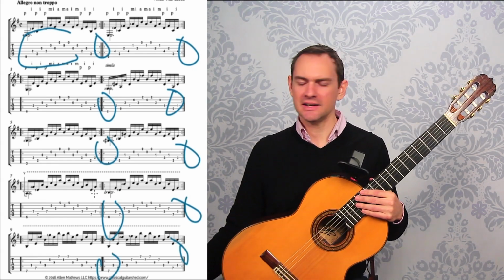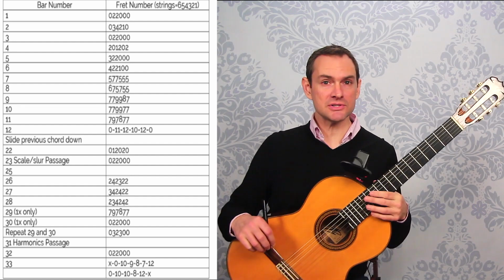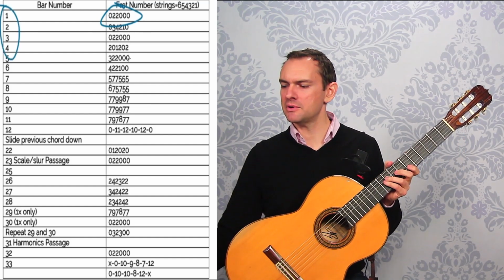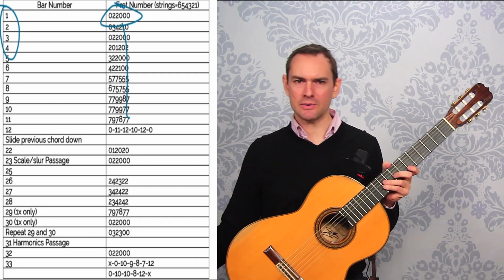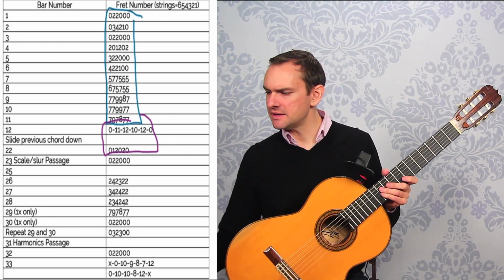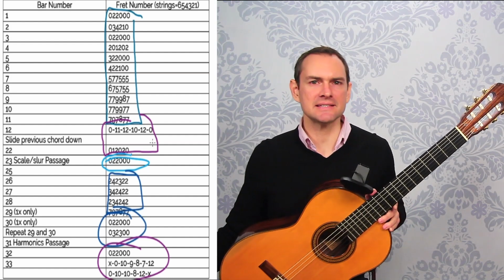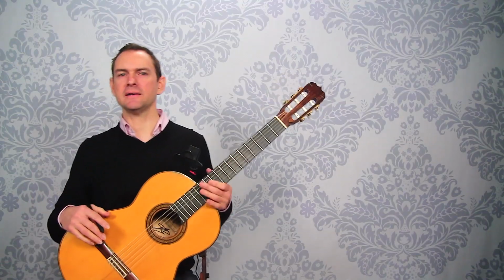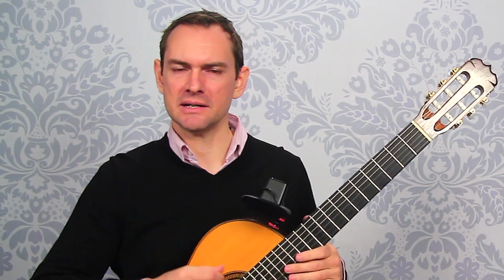Getting Started: Etude No.1 - Hector Villa-Lobos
Get started playing Etude No.1 by Hector Villa-Lobos on classical guitar.  This is from the full course on this piece, available at the link above.  Get full, step-by-step instruction on fingering, practice strategy, and phrasing.

Classical Guitar Shed is an exploration of music, skill, and daily endeavor on the classical guitar.

At the root of beautiful playing is a solid technique (aka “the way your hands move”).  You can find step-by-step methods, presented in very fine detail, showing exactly how to get great sound, and how to move your fingers.  So as you progress, you can continue to improve.  Bad technique puts a limit on your playing (speed, tone quality, control).  Good technique gets stronger and more efficient with every practice.  It forms the bedrock foundation for a lifetime of beautiful music.  You’ll find loads of technique suggestions and tutorials at Classical Guitar Shed.  And if you’re serious about learning great skills, you can join The Woodshed, and get arguably the finest classical guitar education online, with personal support and hundreds of practice-along videos.